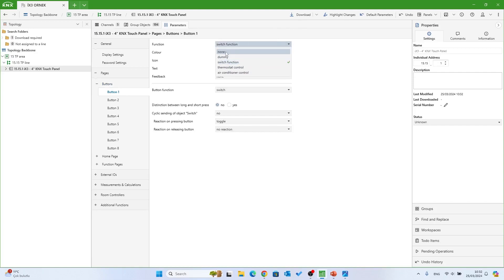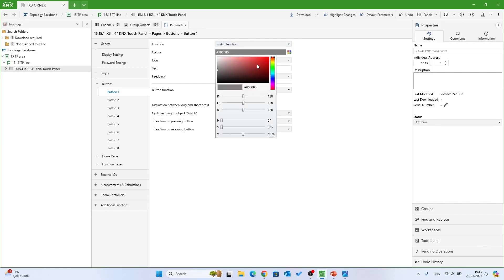iX3 - 4" KNX Touch Panel | External IOS